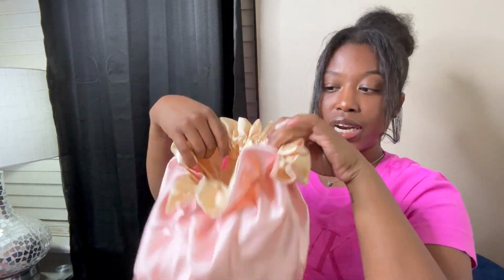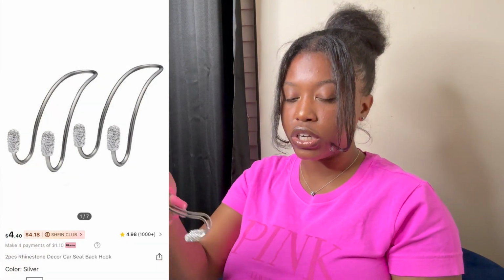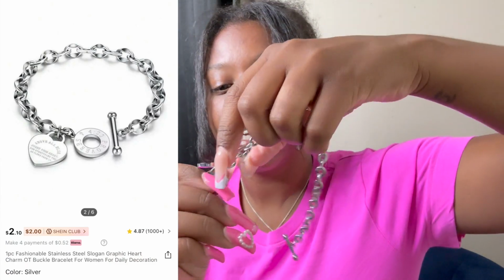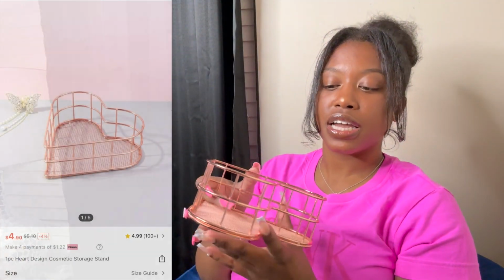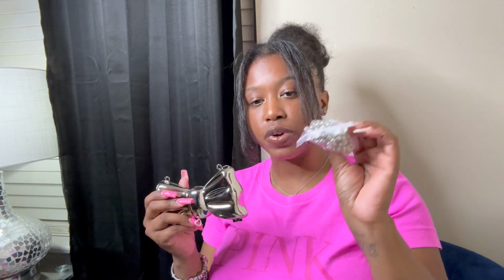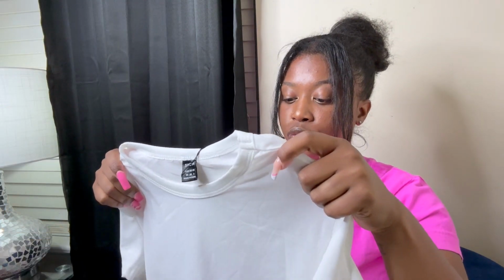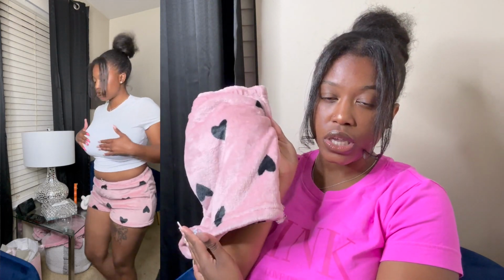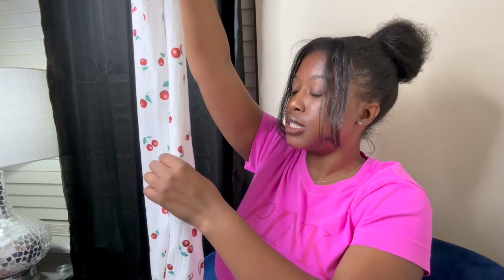*LATE* END OF SUMMER SHEIN HAUL✨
Welcome Barbies 🥰. I’m glad that you are here! Love you much 💋.

💗 C O L L A B W I T H M E 💗